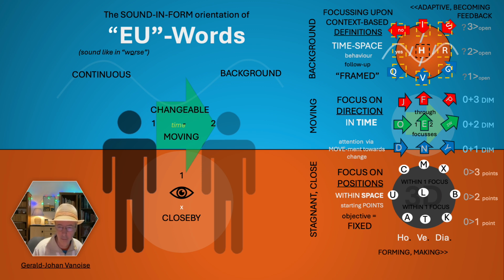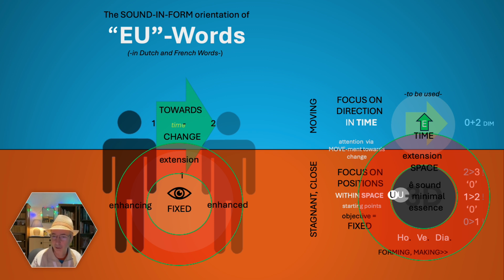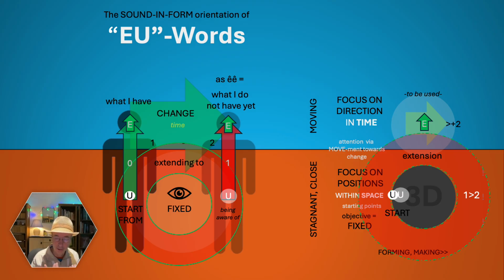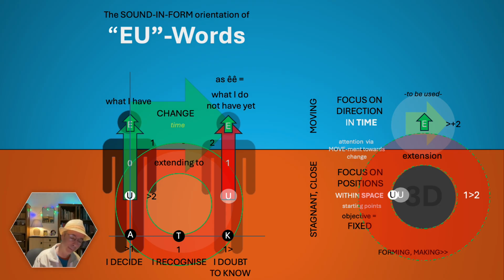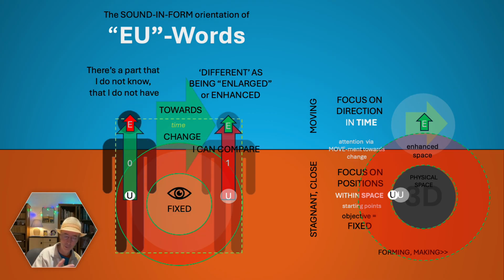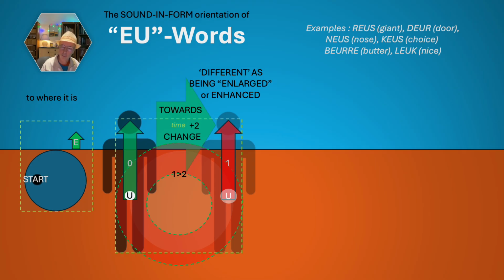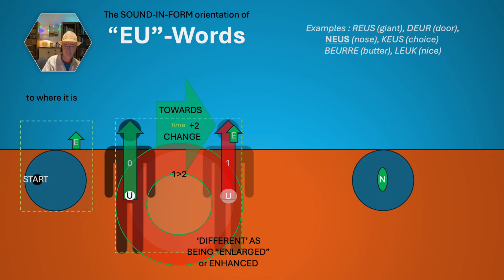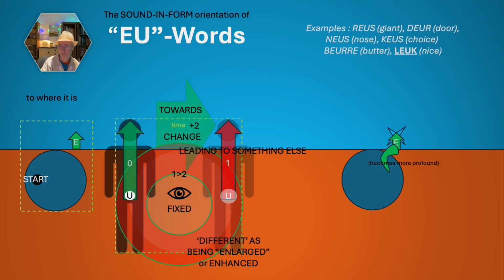EU-Words like REUS, NEUS, DEUR, KEUS, LEUK, BEURRE.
What references are used when focussing upon EU-sounds in Words, numerological and as a reference of directing thoughts with it?